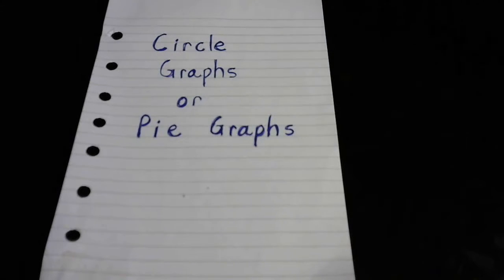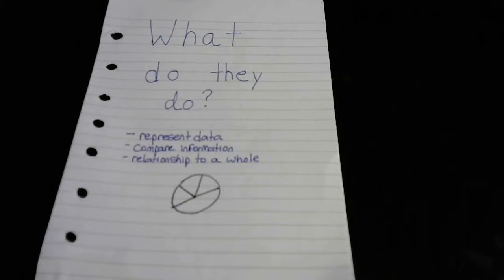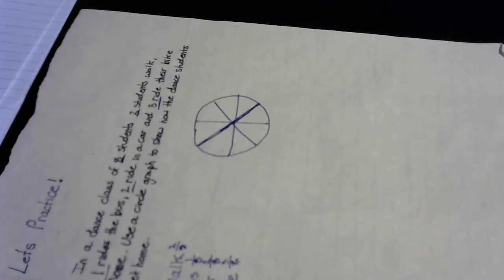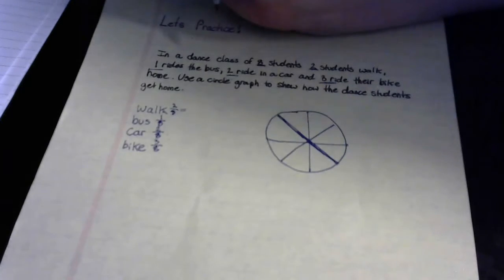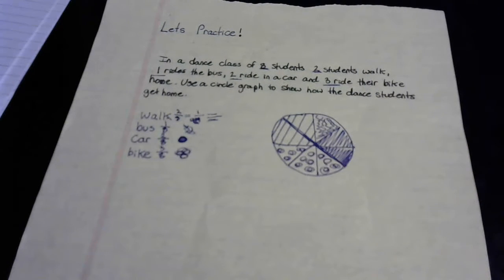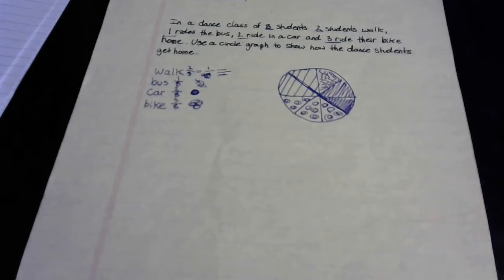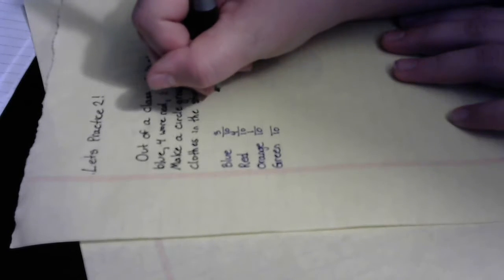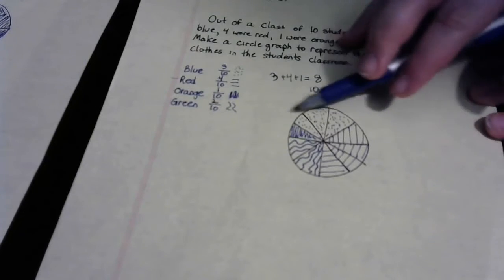Circle Graph Lesson